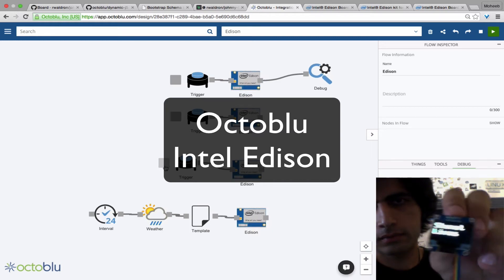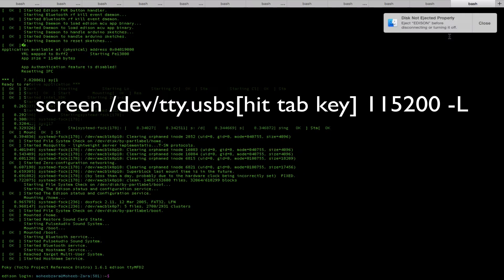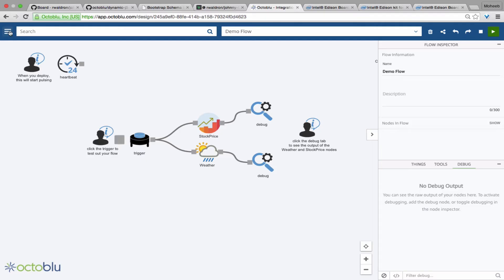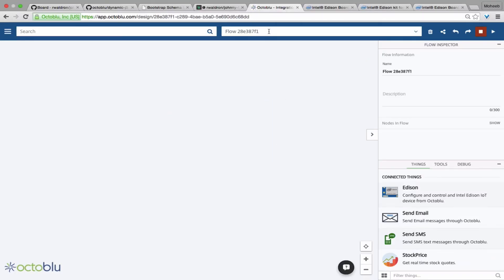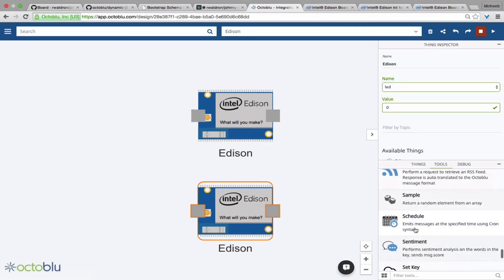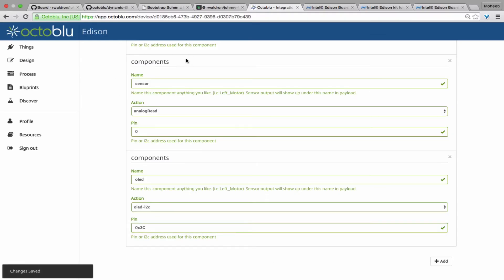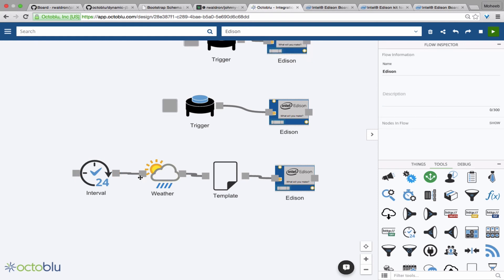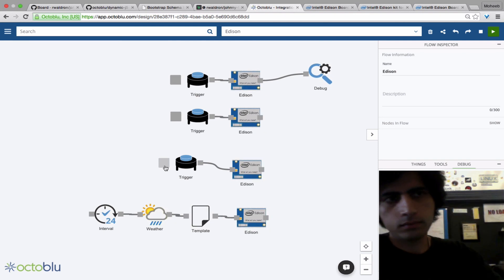Intel Edison + Octoblu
Dynamically configure and control an Intel Edison IoT Board from the web using Octoblu.